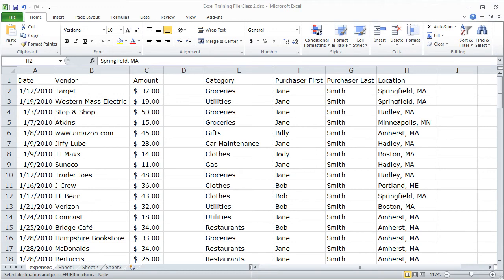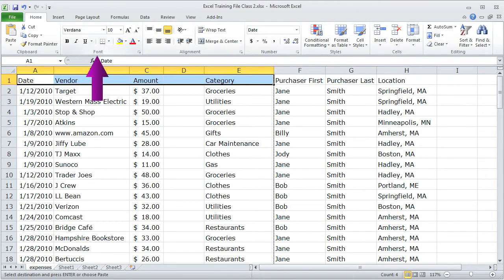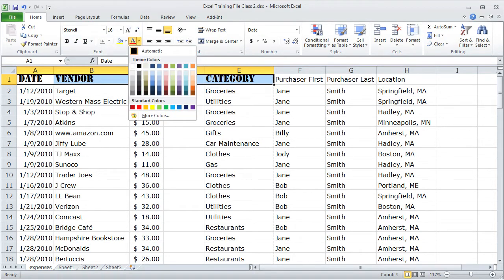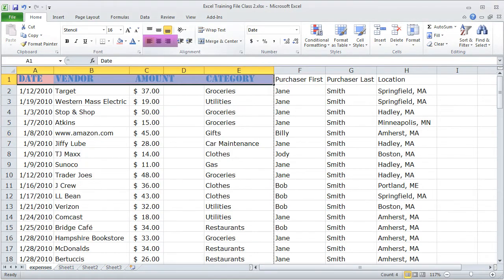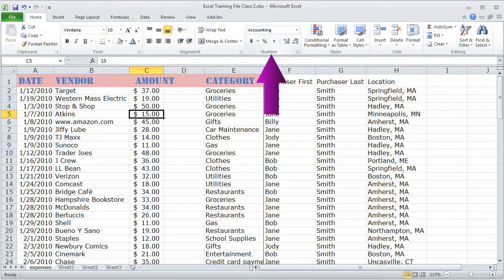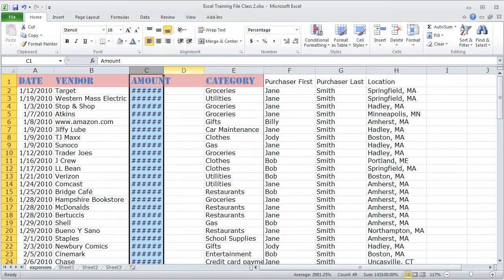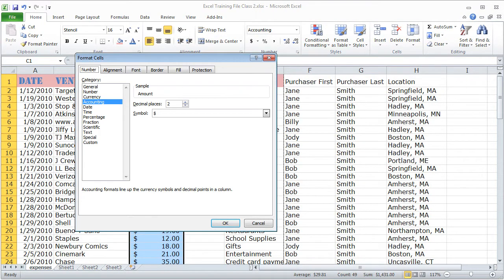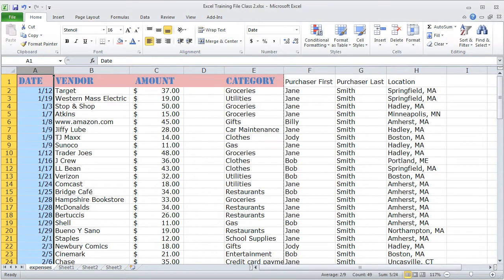Excel 2010 for PC: Formatting Cells